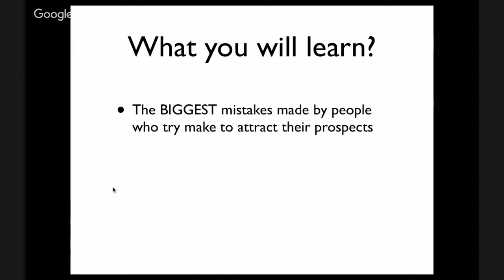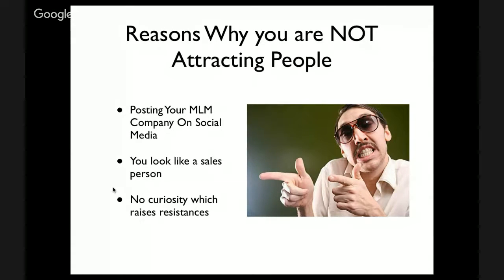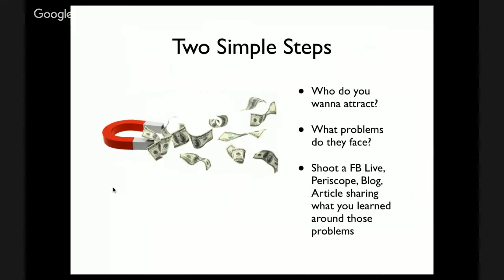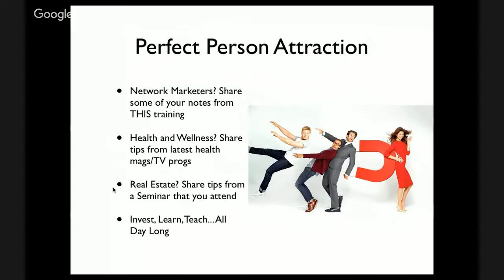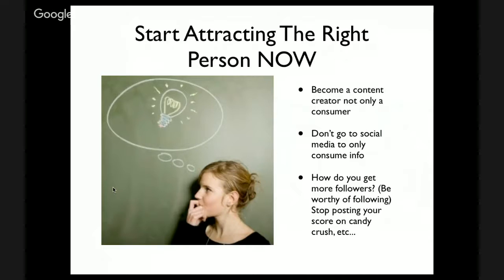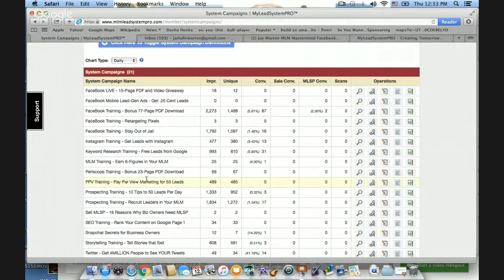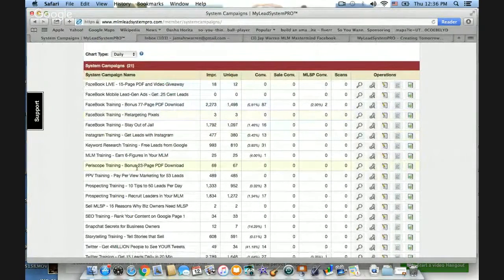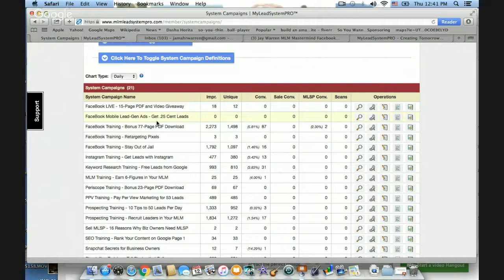Perfect Person Attraction Marketing Formula, MLM Prospecting Made Simple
Attract the perfect prospect to you!

Those of you who think, believe or say to yourself that achieving that mythical “6-figure business” or even a more profitable business is not possible.

You’re probably frustrated, working 80-hour weeks, struggling, chasing less-than-ideal clients
Join me for this online training as my mentor and guest host will be sharing powerful strategies for attracting the right client.

This is for you if you're entrepreneur and you say things like:

“If only I could find the right clients…”
“If only I could retain my clients for more than a month or two…”
“If only I could create products or provide services that don’t require me to trade hours for dollars…”

What you will discover:

The mistake most people make to when attract prospects
The 2 simple things you for attracting the perfect person
What EXACTLY to do to attract your prospects
Much more.